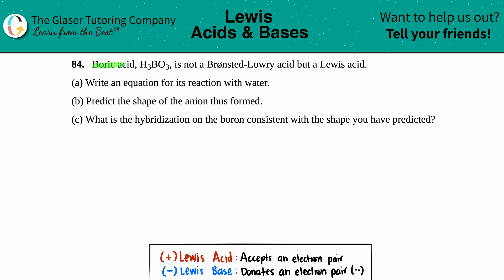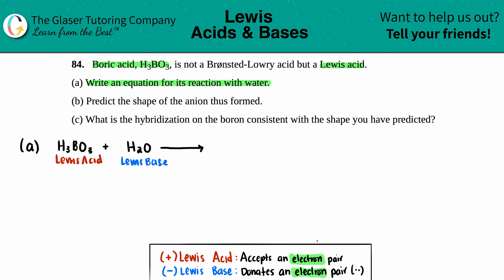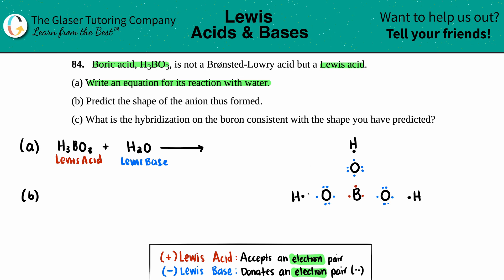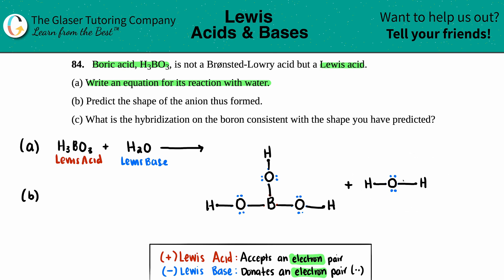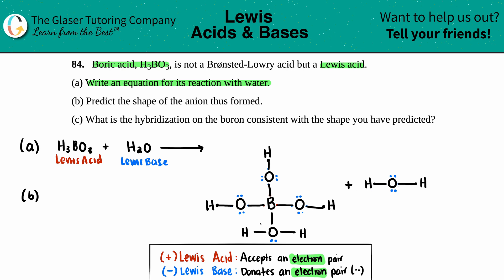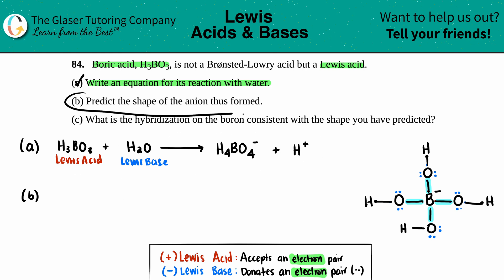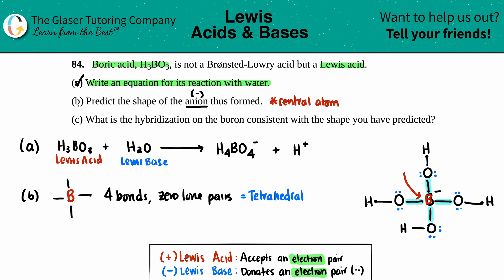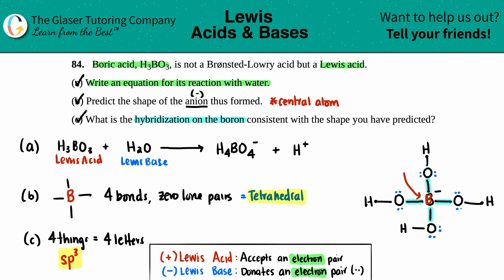15.84 | Boric acid, H3BO3, is not a Brønsted-Lowry acid but a Lewis acid. (a) Write an equation for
Boric acid, H3BO3, is not a Brønsted-Lowry acid but a Lewis acid.
(a) Write an equation for its reaction with water.
(b) Predict the shape of the anion thus formed.
(c) What is the hybridization on the boron consistent with the shape you have predicted?